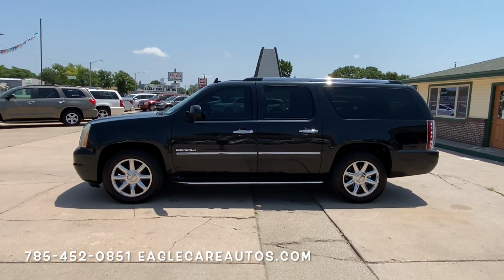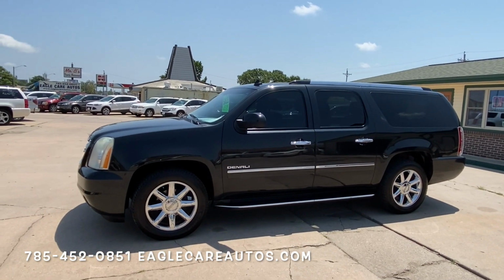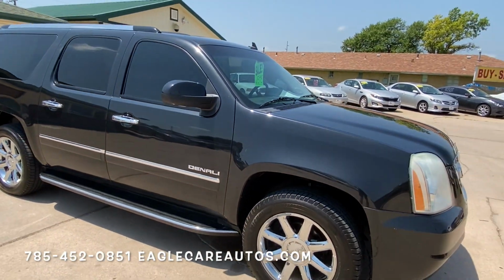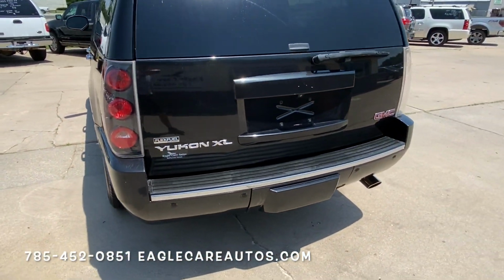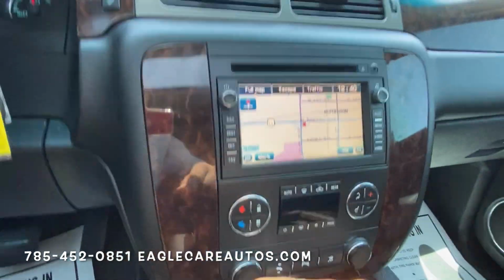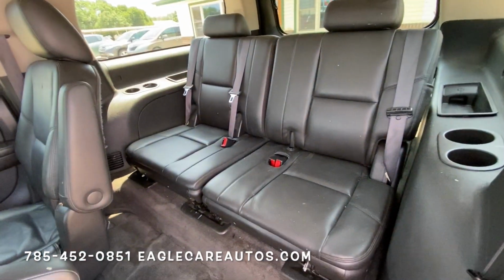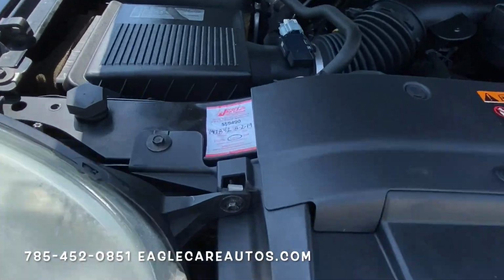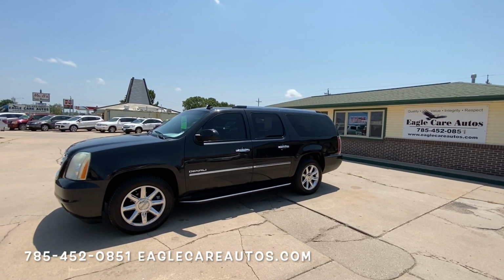(SOLD) 2011 GMC Yukon XL Denali AWD @EAGLE CARE AUTOS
Looking for something that can haul the family yet still has all the bling rolling down the road?
Look at this gorgeous vehicle!!
2011 GMC YUKON XL DENALI
Classy Black on Black!!
6.2L V8 AWD SEATS 7!!

LOADED DENALI!! MUST SEE!!
Leather, Sunroof, DVD, NAV, heated/cooled seats, heated rear captains, heated steering wheel, Backup camera, Remote Entry/Remote Start, AM/FM/XM radio with AUX/USB inputs, Bluetooth handsfree, BOSE surround sound, cruise, tow package, factory trailer brake etc etc.

Sharp 20” Chrome Denali Wheels with NEWER MICHELIN TIRES!!

GM Vortec 6.2L 403HP V8 mated to a smooth 6-speed automatic.

Has about 162K Miles which is about average for being almost 10 years old but it’s clearly been well taken care of and has had an UPGRADED JASPER TRANSMISSION AT 147K!!
2 Owner AutoCheck Vehicle.

Asking $15,995

Open to trade in’s.
We don’t offer financing off our lot but encourage our customers to get traditional financing or pay cash as that’s in their best interest.
Happy to recommend local lenders!

ABOUT US:
Eagle Care Autos is a family owned and operated business has been serving the McPherson area for almost 20 Years. We would love to be able to help you, your family or somebody you know with the purchase of a good used vehicle.
Our Eagle Care Autos pledge is
Quality, Value, Integrity, Respect. We work with all our customers with an aim to please attitude and try to treat all our customers by